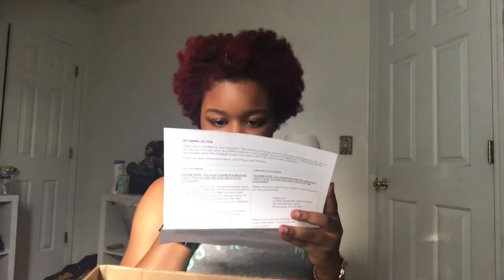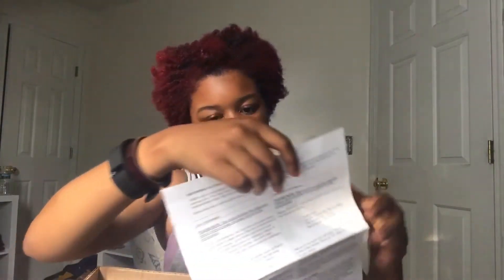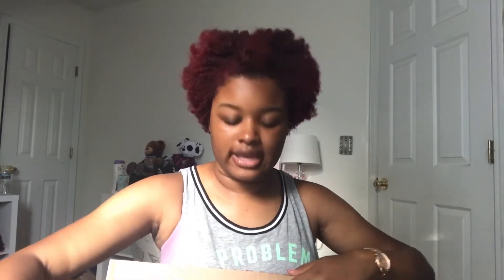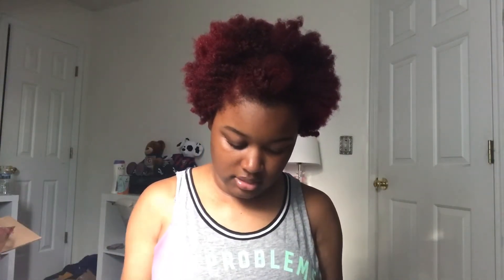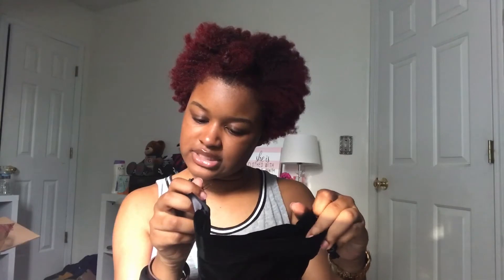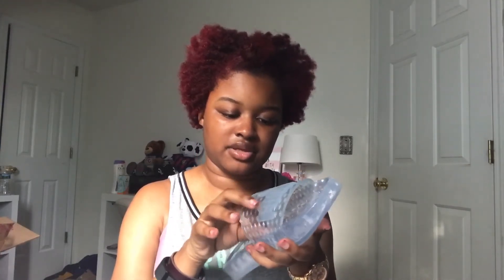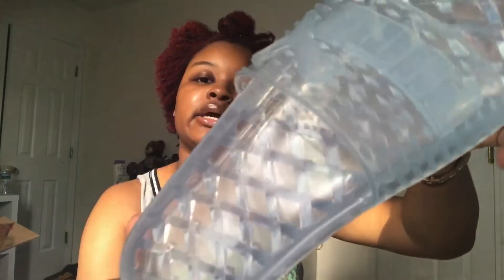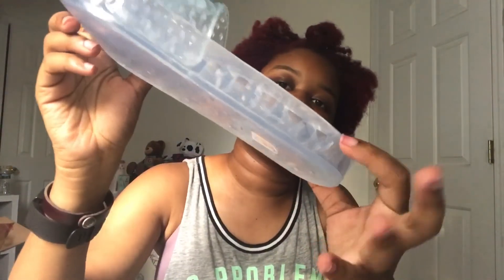FENTY X PUMA JELLY SLIDES ! | Unboxing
Hey Friendssss !!!
Today I'm doing an unboxing for the jelly slides Rihanna made and honeyyyy I love themmmm. I might cop me some moreeeee. But yea this is the first purchase I ever made towards her collection so I'm very satisfied.